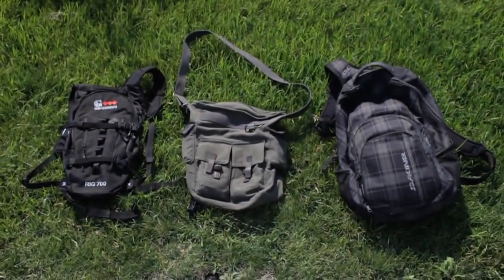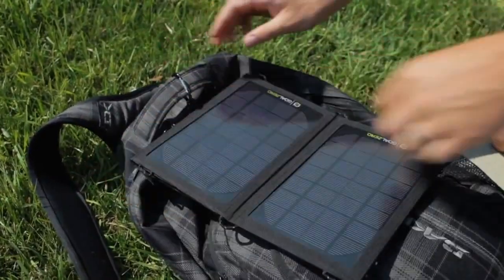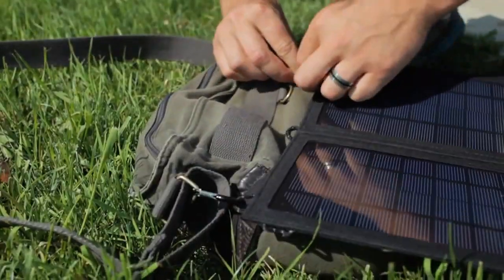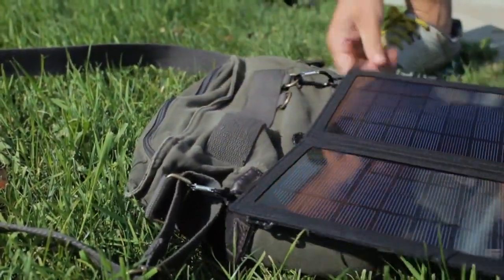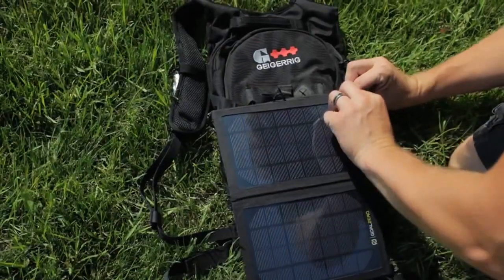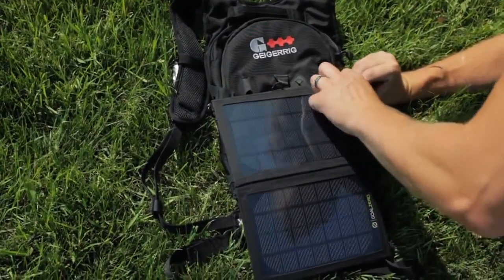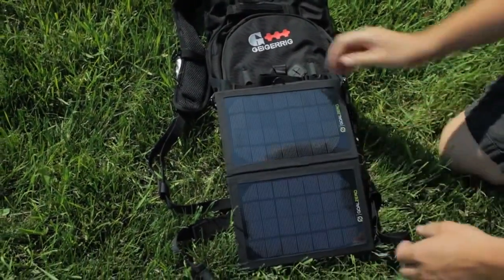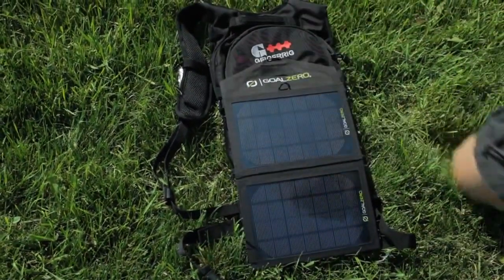Create a solar backpack with Nomad 7 Solar Panel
Use the Nomad 7 Solar Panel to turn any backpack into a solar backpack.